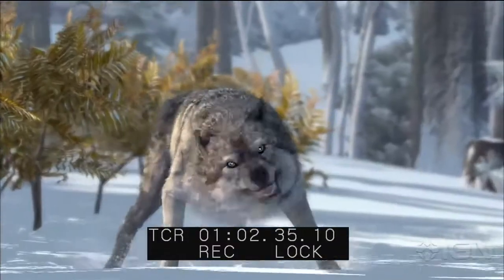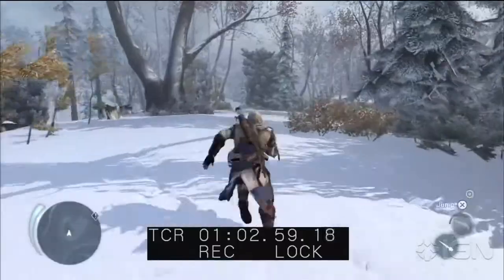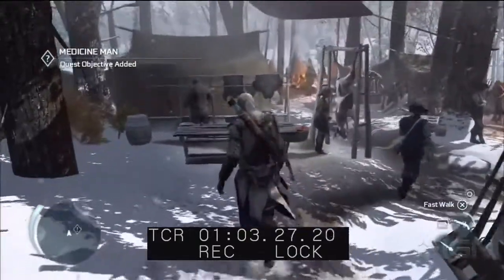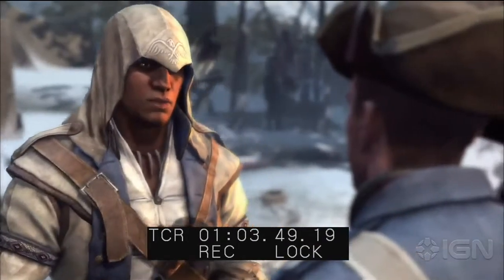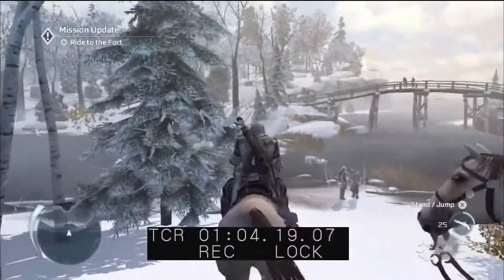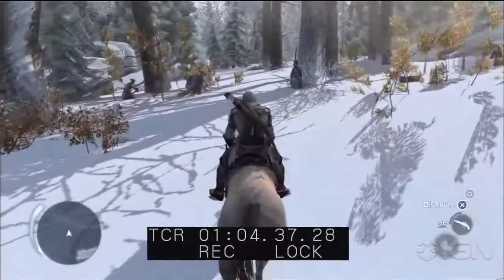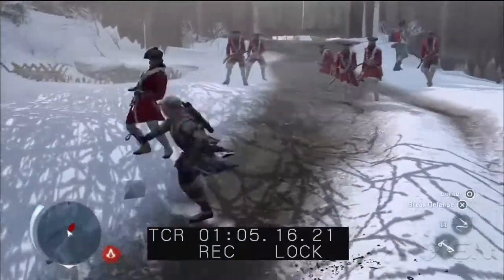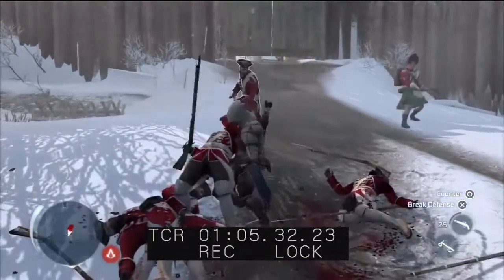IGN Live_ Assassin_s Creed 3 Demo E3 2012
Acheter aux meilleurs prix tout les jeux video pc et consoles: + de 1200 articles moins cher

Acheter des fans Facebook, followers Twitter, packs Youtube, Google+1, soumissions aux Digg-like, des followers Pinterest, des backlinks,... Sur l'agence de webmarketing 2.0 la moins chère Paiement sécurisé, résultat garantit !
Purchase Facebook fans, Twitter followers, packs Youtube, Google +1, Digg-like submissions, Pinterest followers, backlinks,... On the cheaper web agency Secured payment !